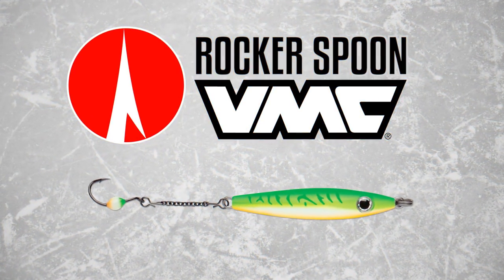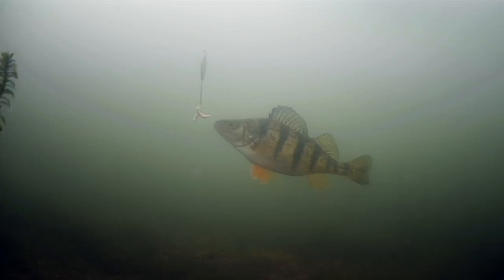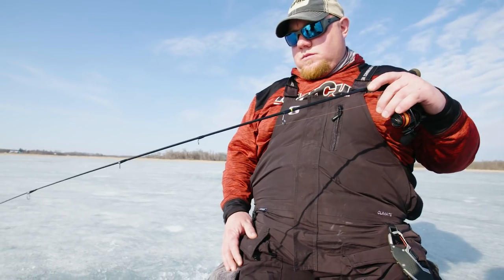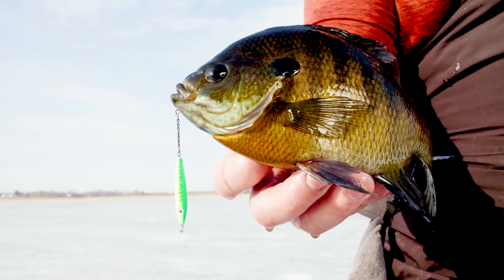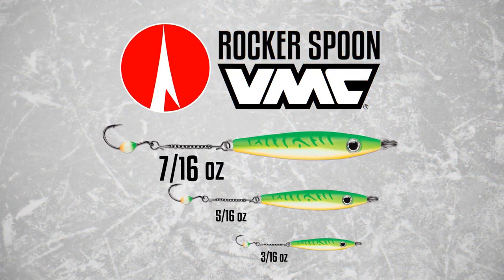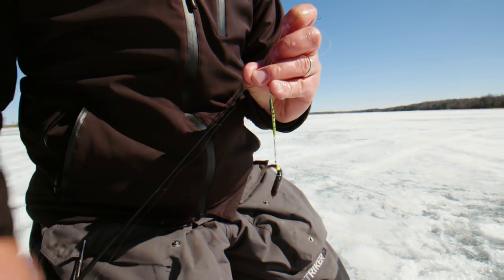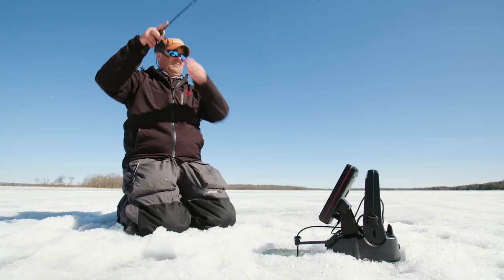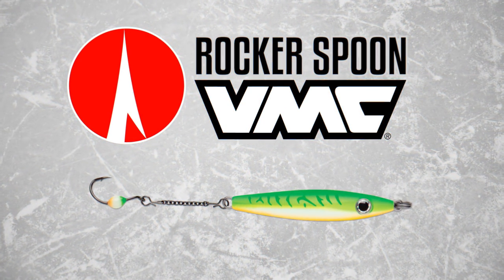New VMC® Rocker Spoon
This new VMC® Rocker Spoon has an exceptional slow horizontal rocking action on the fall for attracting strikes! Black Nickel dropper chain, glow resin Octopus hook and 3D holographic eyes provide a natural enticing presentation.